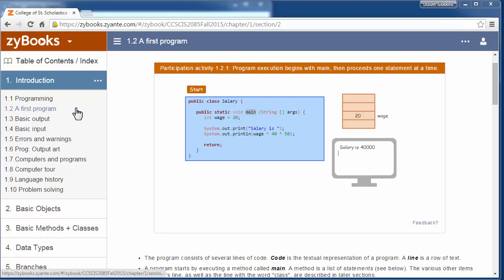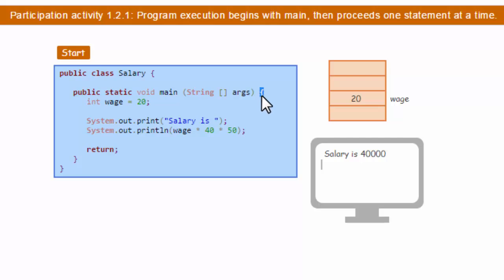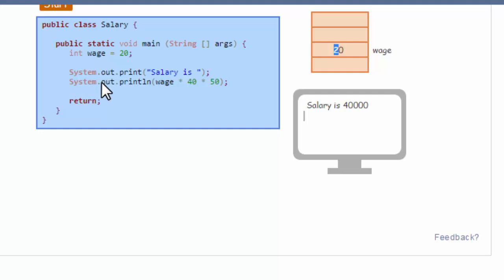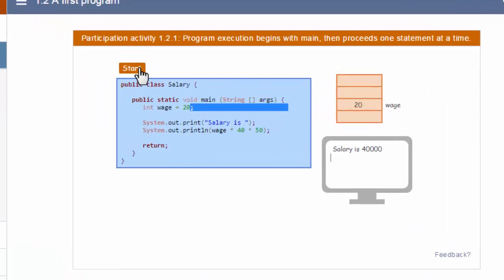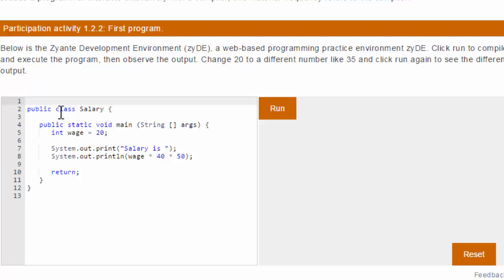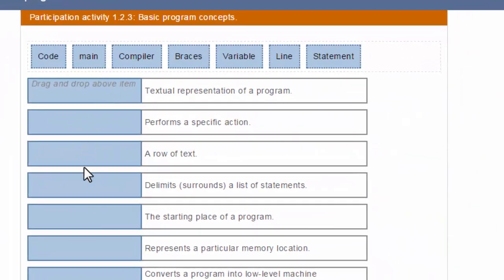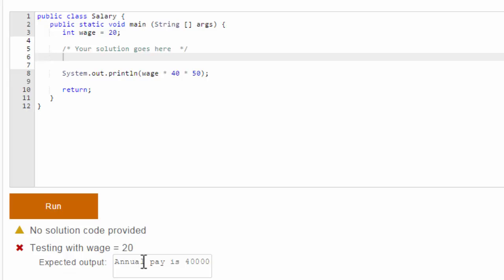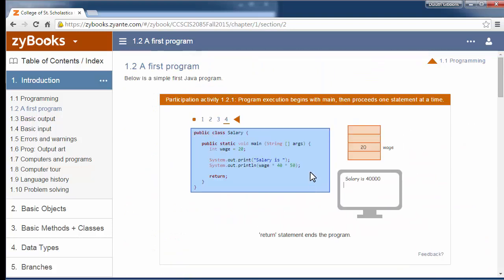cis 2085 zybooks 1 2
Summary of Section 1.2 of Zybooks Objects First with Java for the CIS 2085 Programming I with Java course at the College of St. Scholastica.